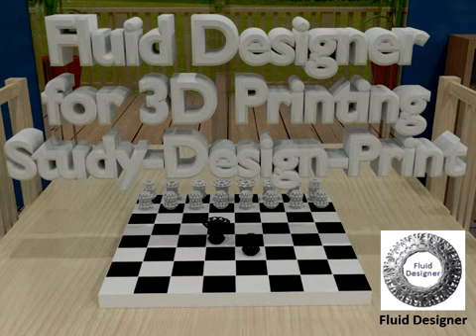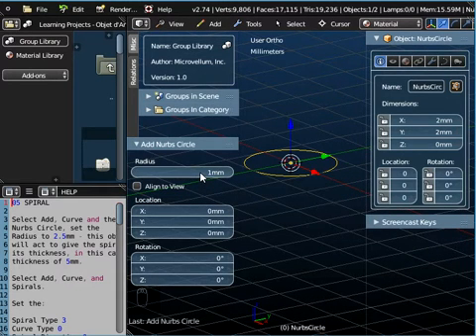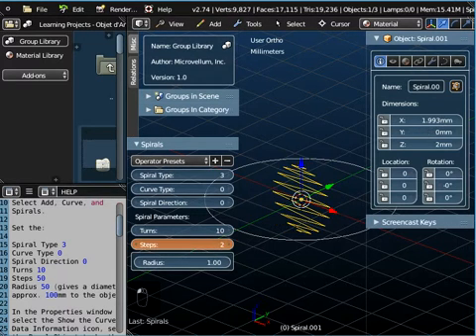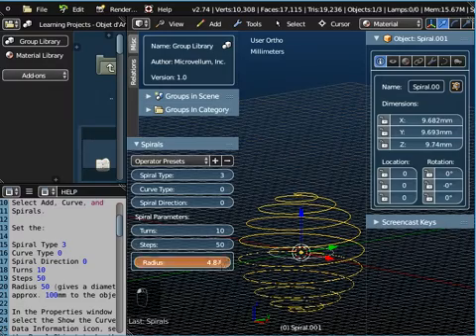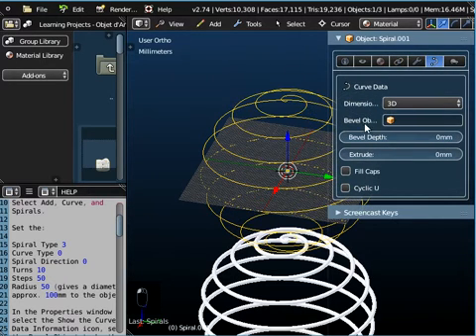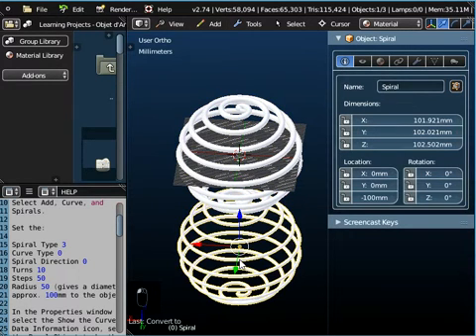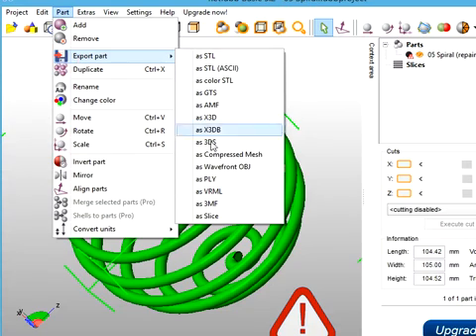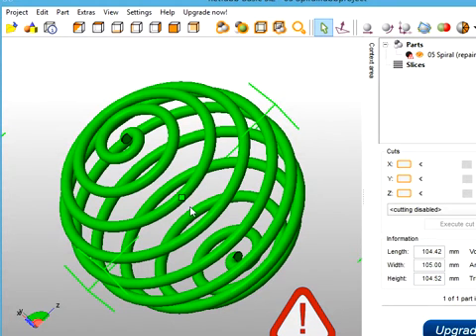Blender FluidDesigner - 05 Spiral Objet d'Art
In this lesson you will learn how to create a Spiral sphere object using Fluid Designer for 3D Printing by using a Spiral Curve and a Bezier Curve.

Fluid Designer for 3D Printing lessons are aimed at complete beginners who want to learn how to create simple objects that can be printed. Advanced users can also benefit from using the software as it features in the background a fully functioning version of Blender. The software can be downloaded free of charge